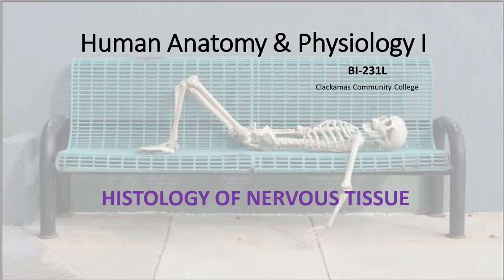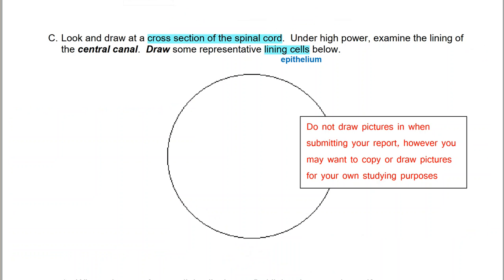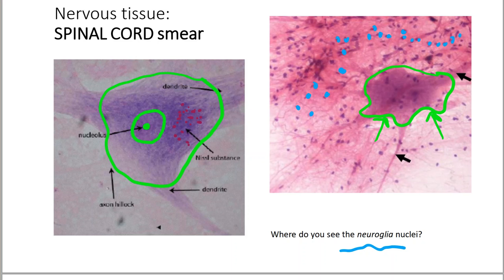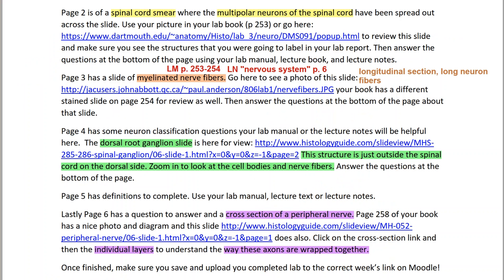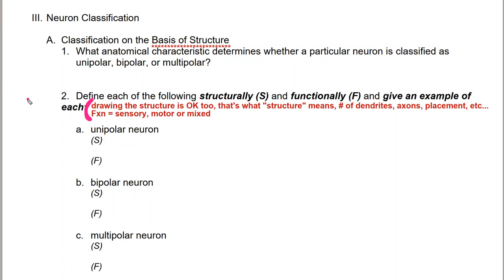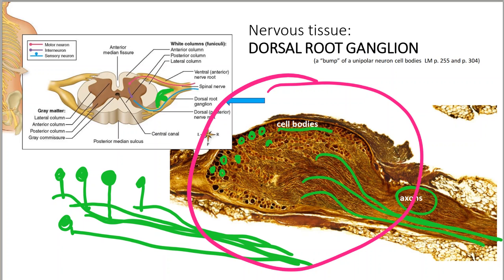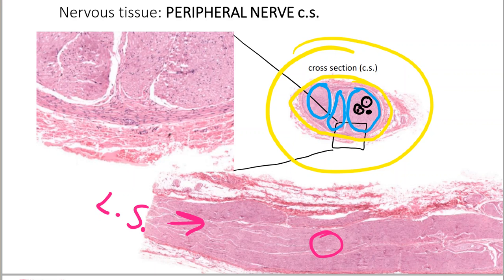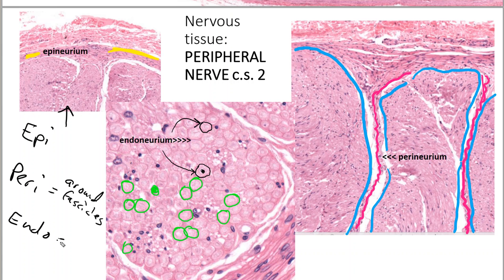BI 231L Nervous Tissue Histology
Ex. 15 Nervous system histology, pics of spinal cord, ganglions, nerve smears, peripheral nerves.